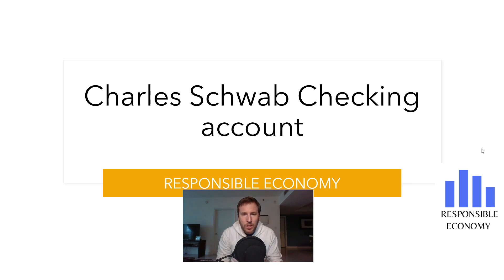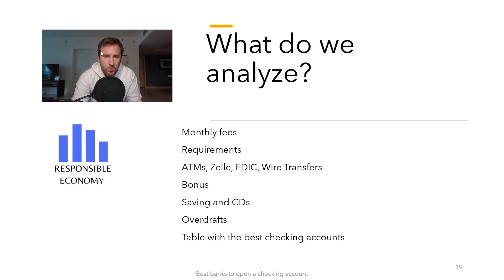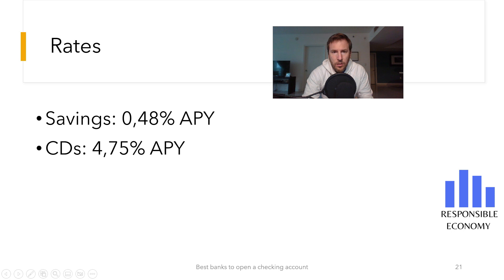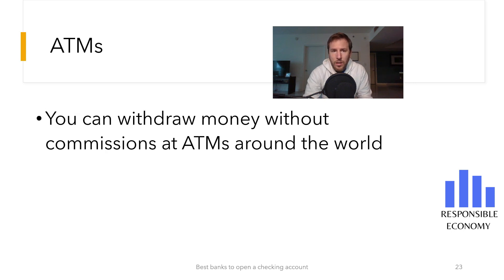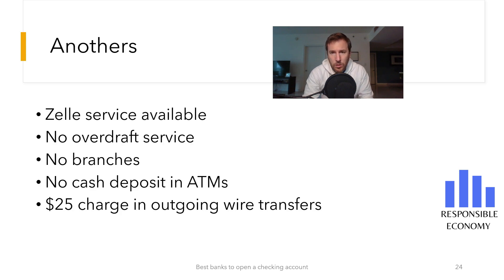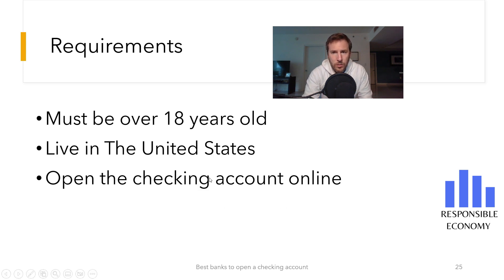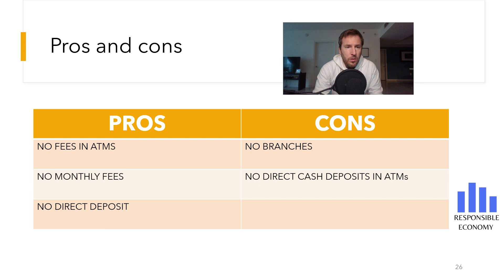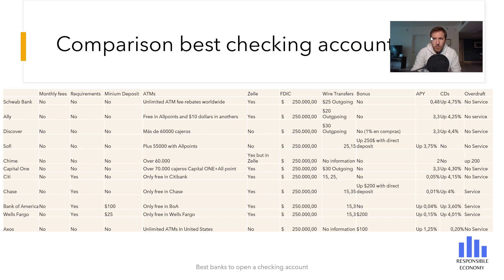Schwab checking account review: all features in 2023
Do you want to know all the characteristics and commissions of the Schwab checking account? We also show you a comparison with the best checking accounts in the United States in 2023.
*It has no monthly commissions
*No direct deposit required
*Savings: 0,48% APY
*CDs: 4,75% APY
*Does not offer any welcome bonus
*You can withdraw money without commissions at ATMs around the world
*Zelle service available
*No overdraft service
*No branches
*No cash deposit in ATMs
*$25 charge in outgoing wire transfers
Requiremts: Must be over 18 years old, live in The United States, open the checking account online.
We show you all pros and cons the Schwab checking accounts.

00:15 What we do analyze
00:30 fees
00:40 Rates
00:50 Bonus
00:59 ATMs
01:09 Anothers features
01:40 Requirements
01:50 Pros and cons
02:14 Comparison with the best checking accounts